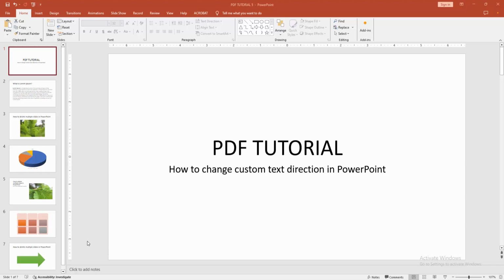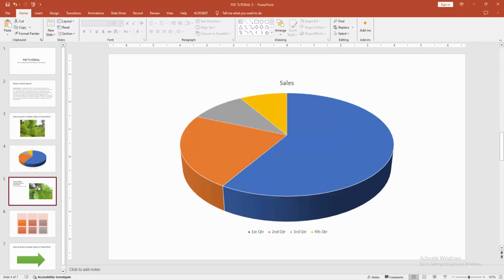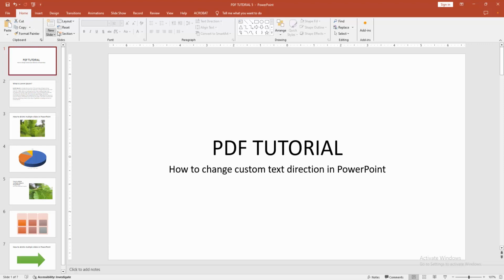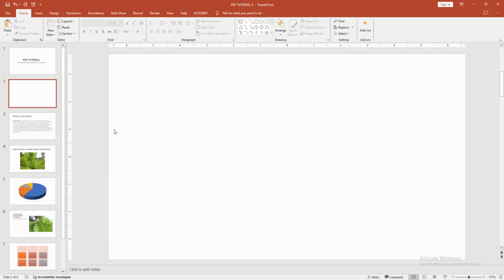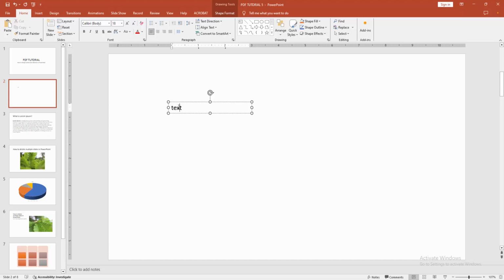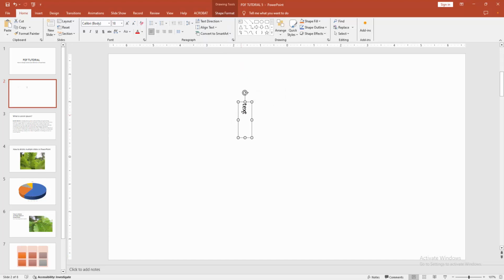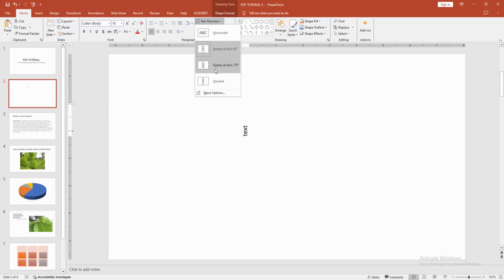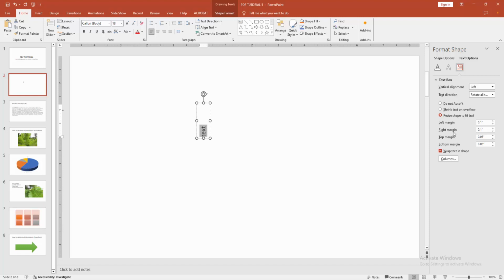How to change custom text direction in PowerPoint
Assalamu Walaikum,
In this video I will show you, How to change custom text direction in PowerPoint.  Let's get started.